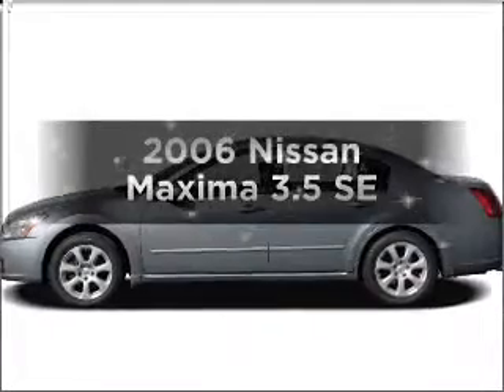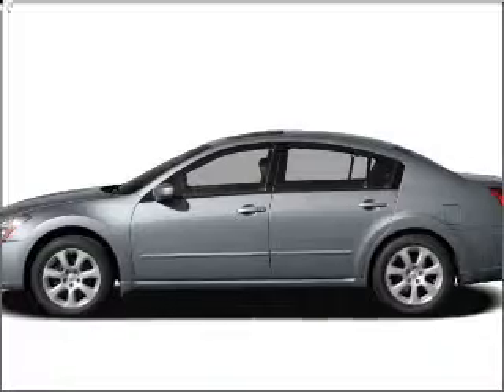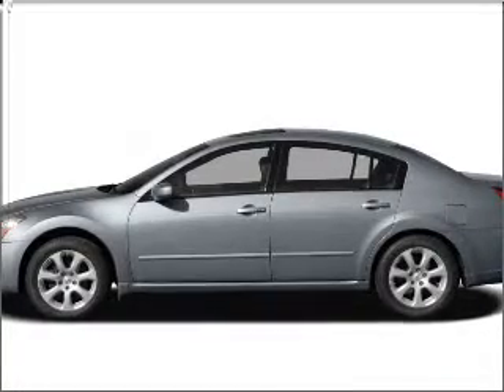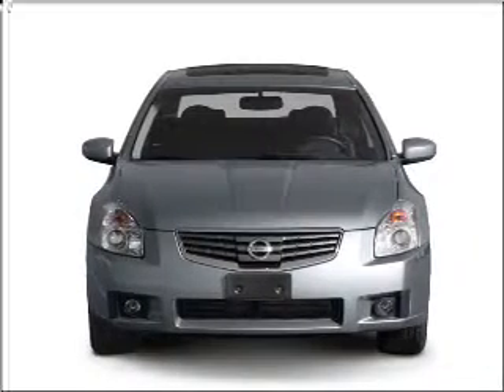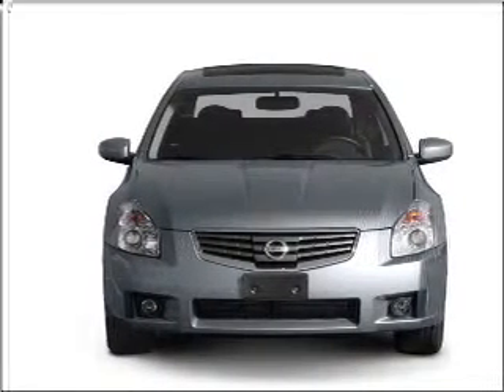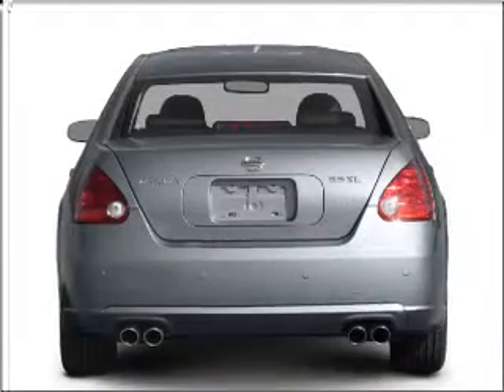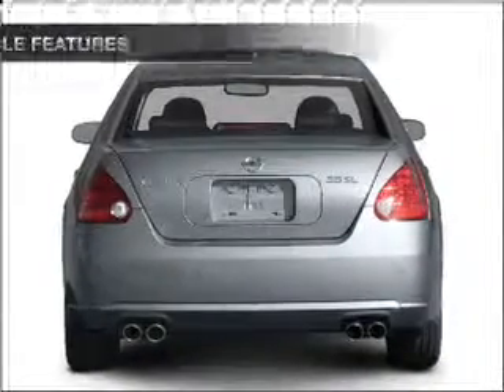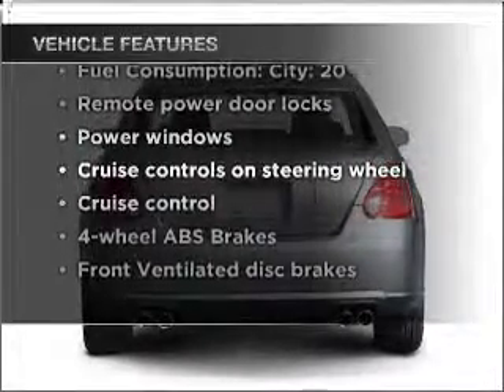2006 Nissan Maxima - Morrow GA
Year: 2006
Make: Nissan
Model: Maxima
Trim: 3.5 SE
Engine: 3.5 liter 6 cylinder 24 valve
Transmission: 5-Speed Automatic
Color: Black
Mileage: 113801
Address:
6823 Mount Zion Blvd